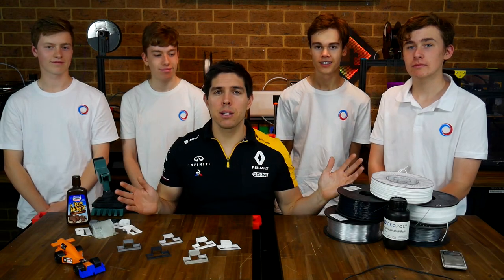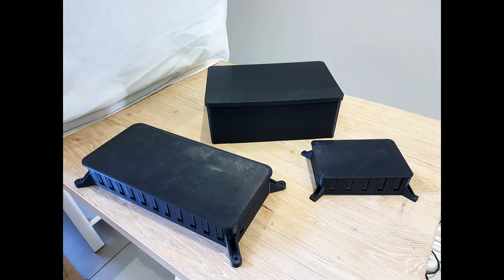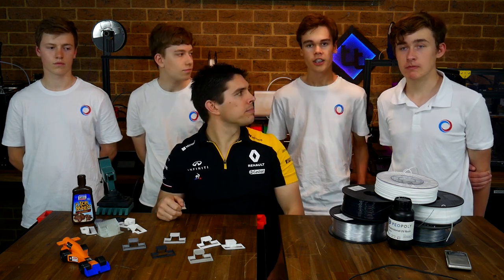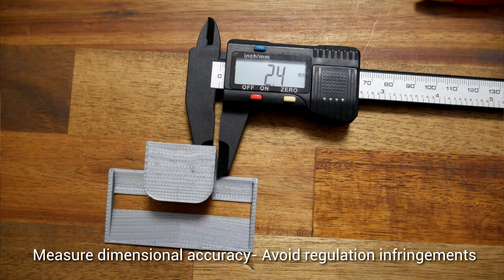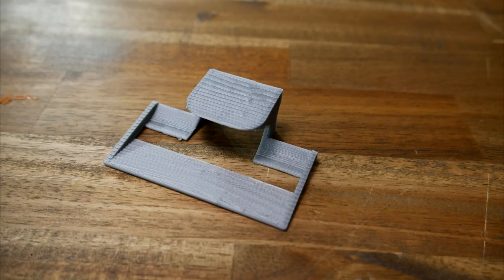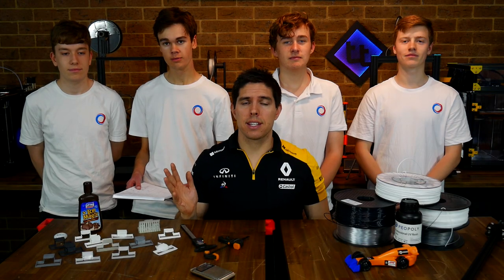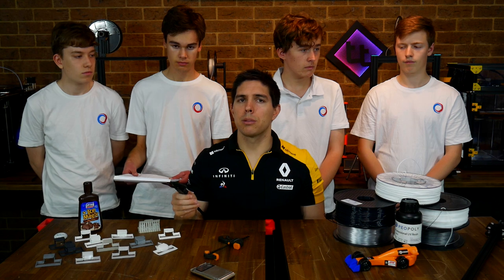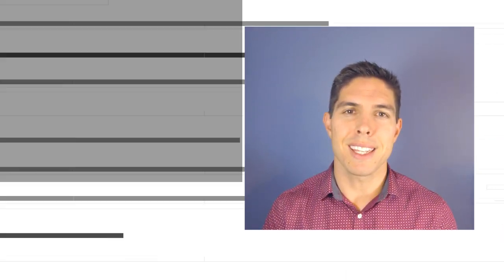3D printing engineering parts: PLA vs ASA vs PC vs PP vs nylon vs tough resin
My Ender 5 enclosed build is pretty much complete. Finally, I have a range of engineering filaments to test back to back, with the help of Australian F1 in Schools champions Paradoxum.

The printing of each of these can be refined. The idea is to create data to present to the engineering judges and to narrow down the available options. Fin then takes over in further testing and the team move towards the final product.

Personally, out of these options I was impressed by the ASA and tough resin. They didn't require any special setup to print, which kind of makes my Ender 5 build redundant but I'll still try to improve it.

Thanks to Rod Haas for pointing me towards the PTC heaters and providing support on how to get the best out of them.
Thanks to Adriaan Erasmus for sharing his heated chamber setup with me and also giving advice on how to optimise mine.